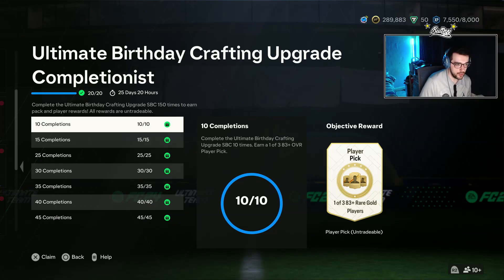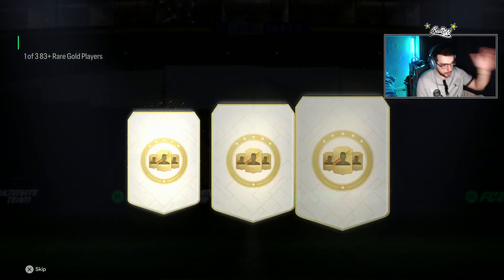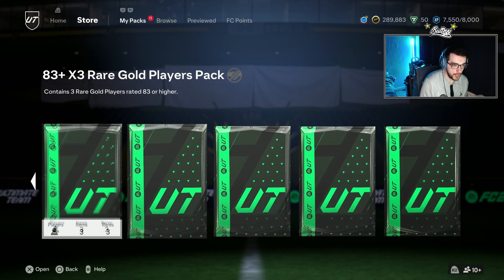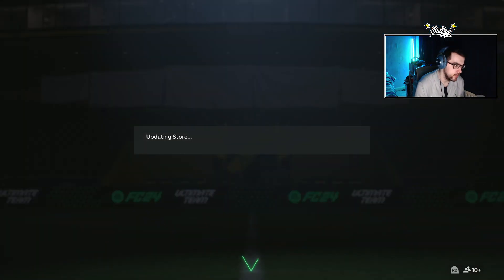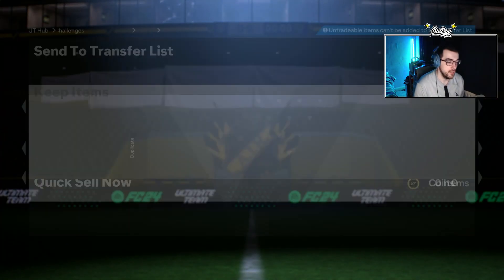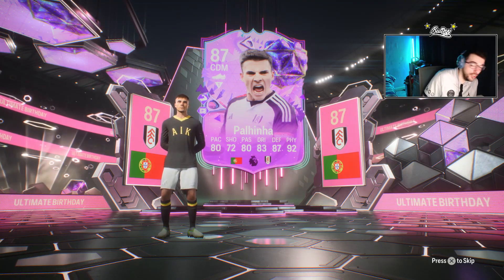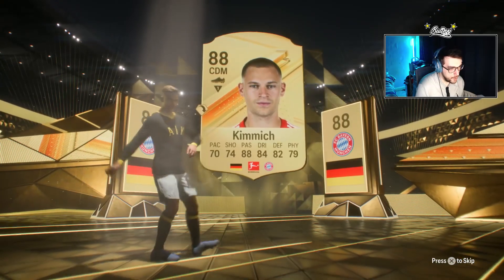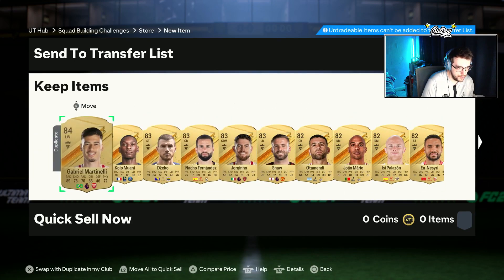We finished the Ultimate Birthday Crafting Upgrade & If It's Worth Doing?. FC 24 Ultimate Team